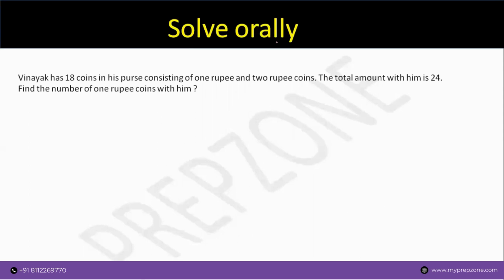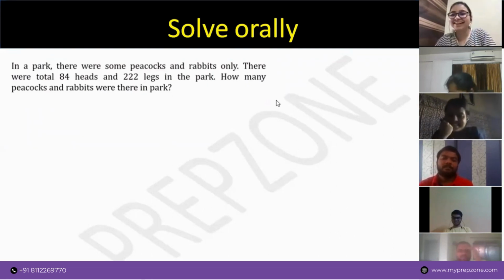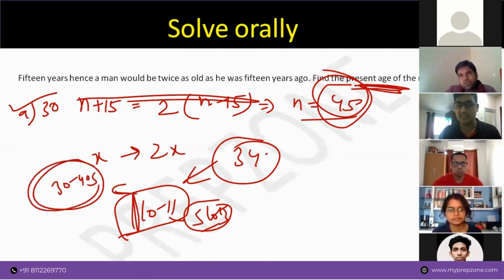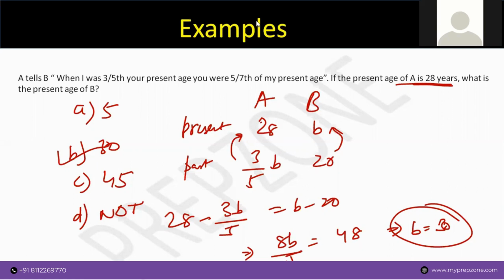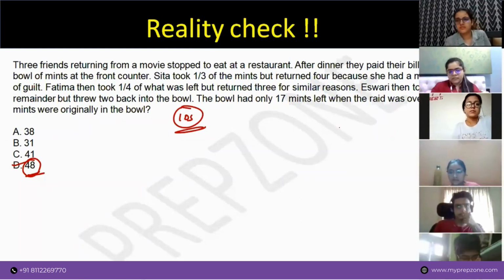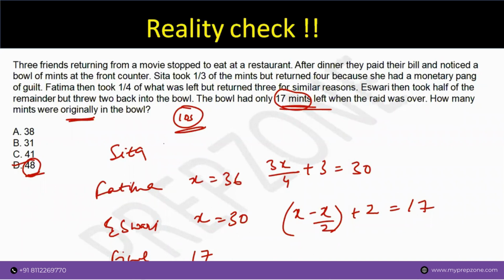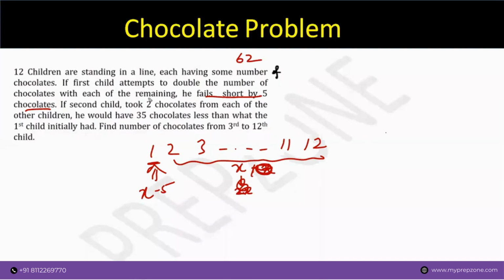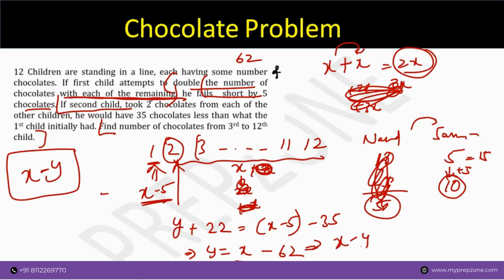Algebra - Lesson 5 | Advanced Equations | FREE Advanced QA Course for CAT 2024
Welcome to Lesson 5 of the FREE Advanced QA Course for CAT 2024! 🎓

In this video, we'll dive into the essential topic of Algebra - Linear Equations. This lesson will cover everything you need to know about linear equations, including fundamental concepts, solving techniques, and practice problems to enhance your understanding. 🚀

What You'll Learn:
1. Advanced concepts of linear equations
2. Methods to solve linear equations
3. Common mistakes to avoid
4. Practice questions with detailed solutions

Let's master Algebra together and ace the CAT! 🌟